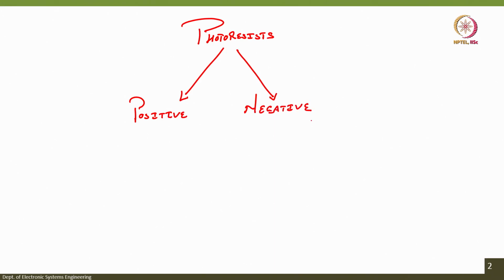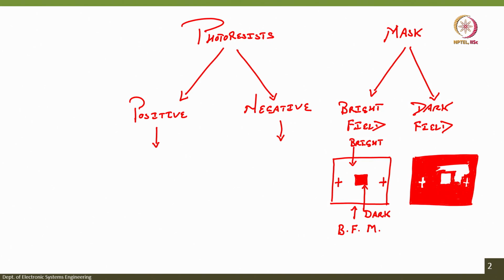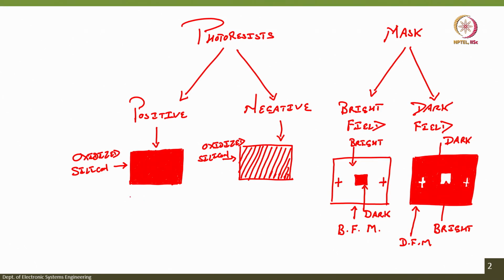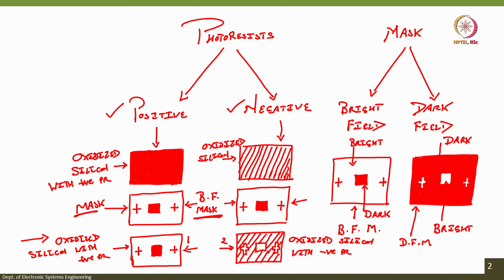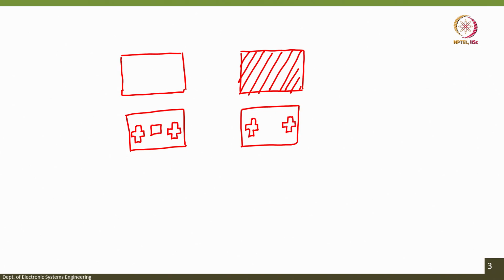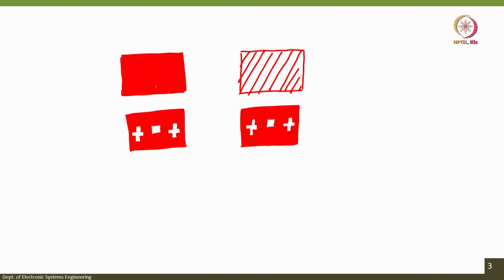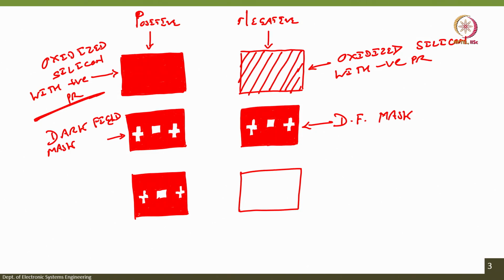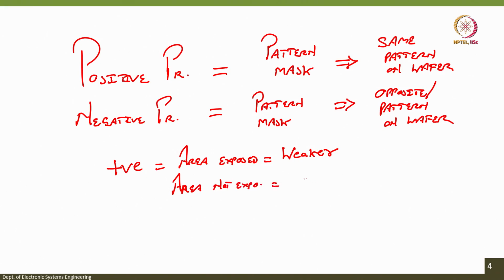Lec 13 Basics of Photolithography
Positive Photoresist, Negative Photoresist, Bright Field Mask, Dark Filed Mask, Photolithography